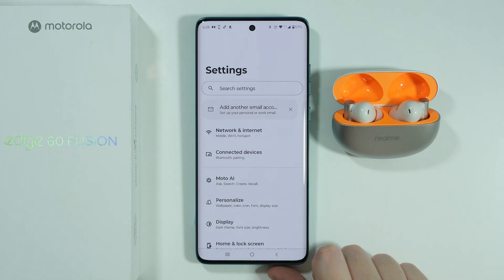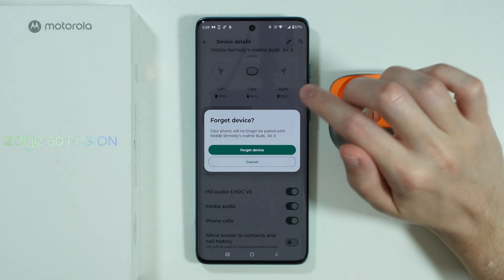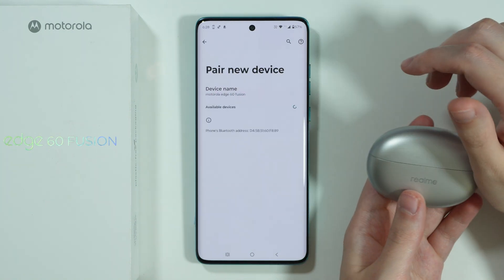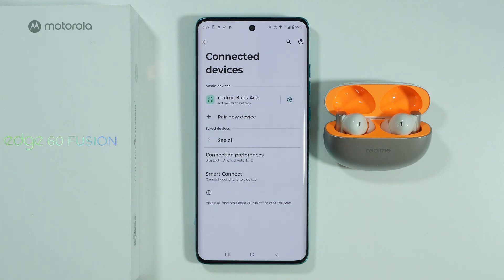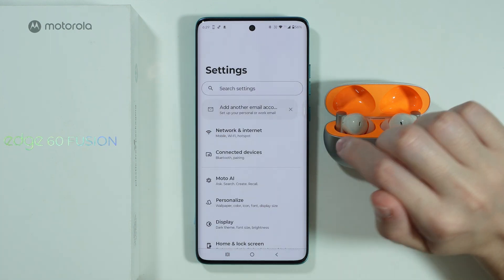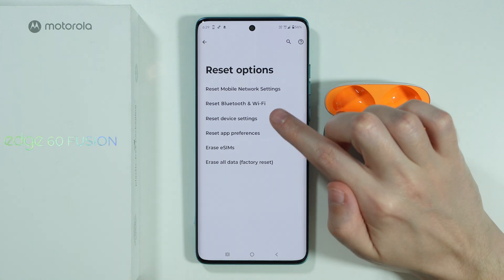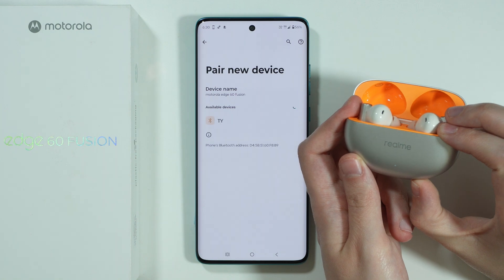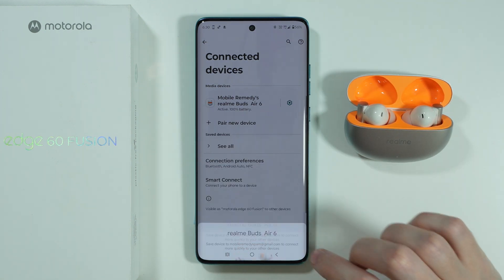Motorola Edge 60 Fusion: How to Fix Bluetooth Device Not Connecting (Repair Bluetooth Issues)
How to troubleshoot and fix Bluetooth connection problems on your Motorola Edge 60 Fusion? Learn how to reset Bluetooth settings, clear cached connections, and update software to resolve persistent pairing issues. Discover advanced troubleshooting techniques for specific Bluetooth accessories that refuse to connect properly to your Motorola Edge 60 Fusion.